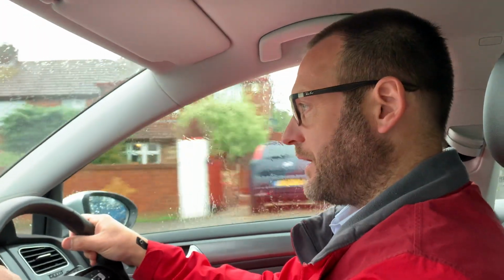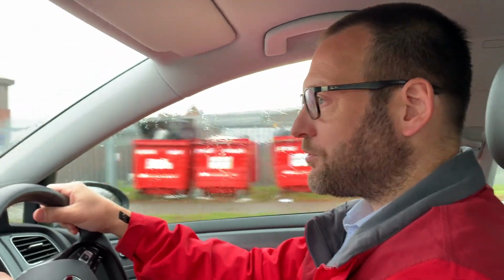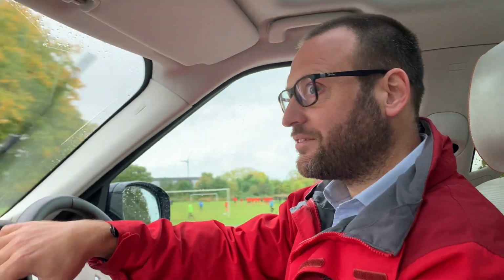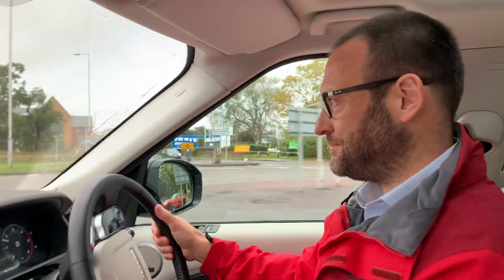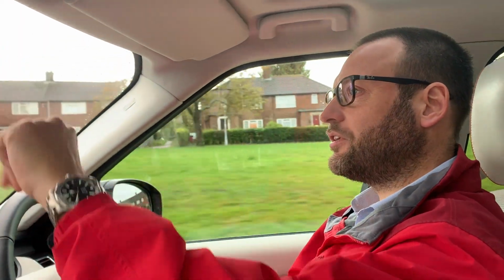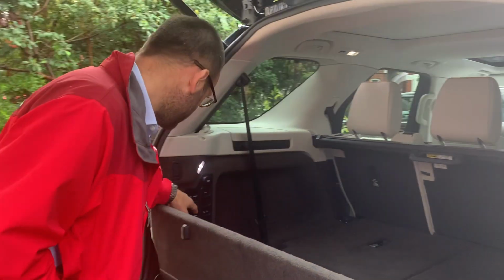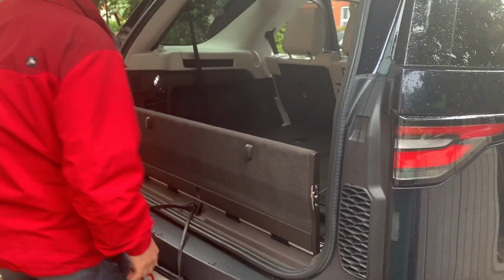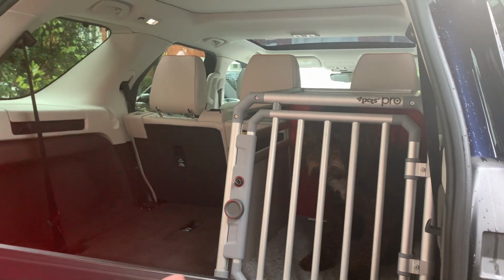Land Rover Discovery 5 Impressions, versus Defender 110, Discovery 4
A follow up to my previous video comparing the Discovery 5 to my current Discovery 4 and the new Defender 110 I drove and filmed recently.